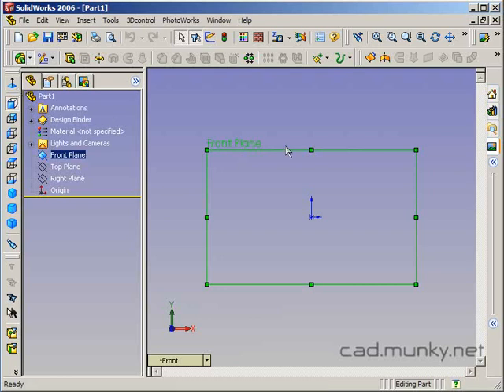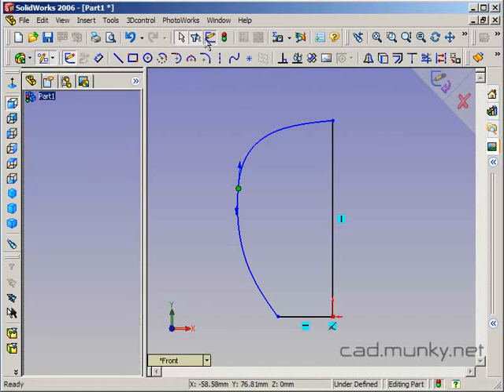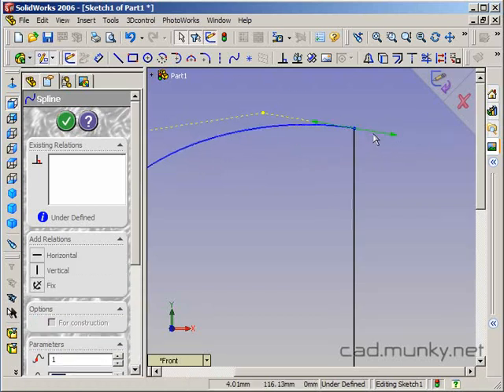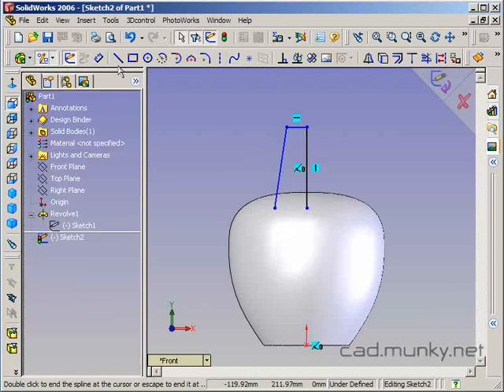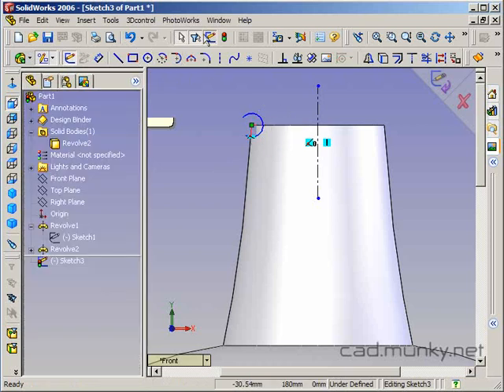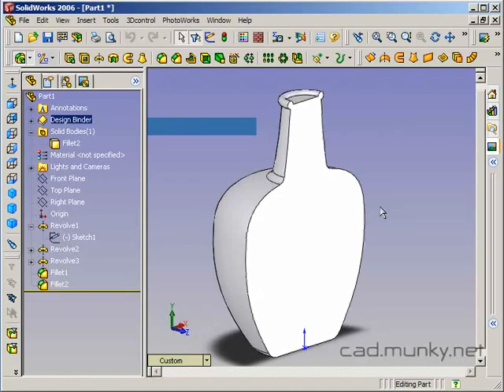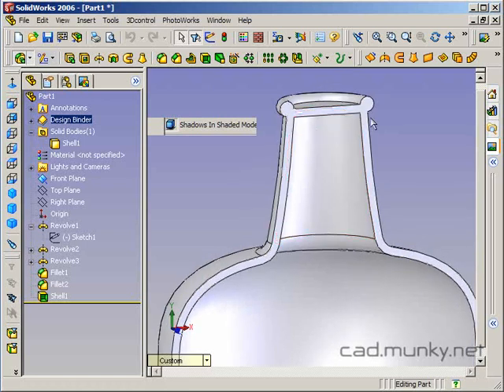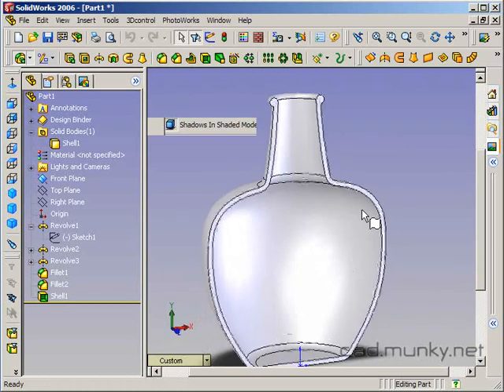Revolve and shell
This tutorial introduces the Shell feature as a way of modeling a jug. Also discussed are strategies for making smooth revolves, as well as the Section View tool.